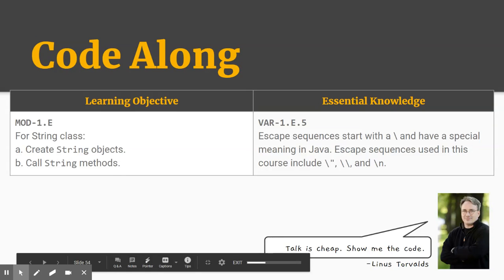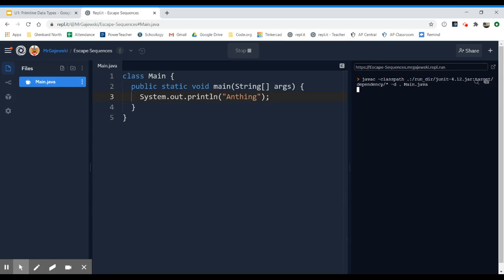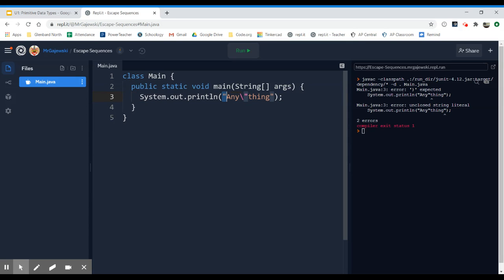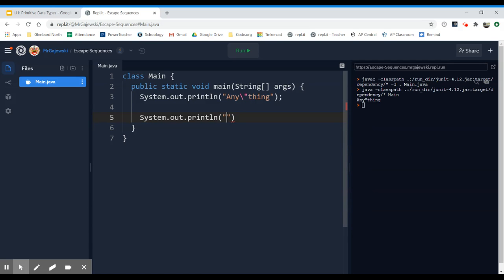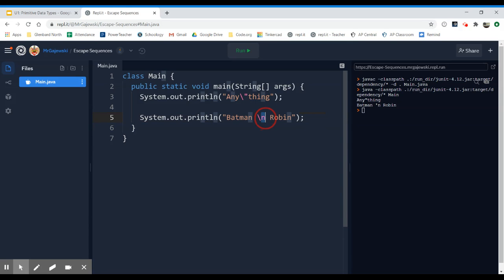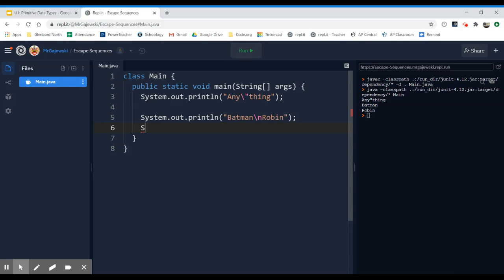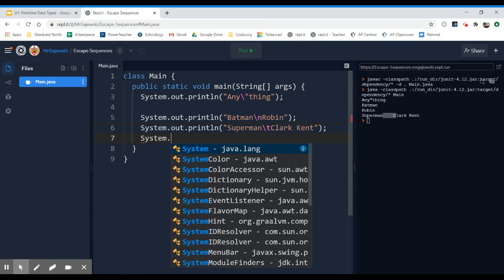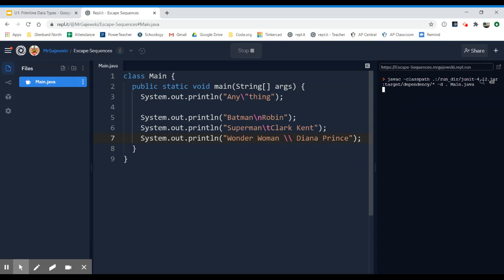AP Computer Science A - Escape Sequence Code Along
Get to computer! It's time to code some escape sequences and unlock the secret powers of these seemingly ordinary characters.

This video covers materials relevant to Unit 1: Primitive Types of the AP Computer Science A course focusing on Java programming.

Create a free account and code along at Repl.it